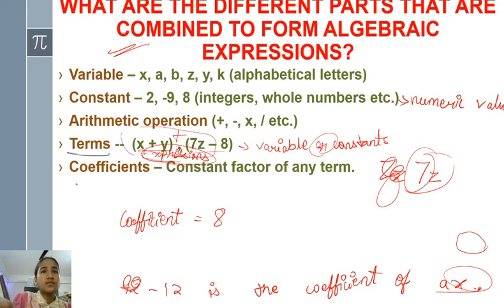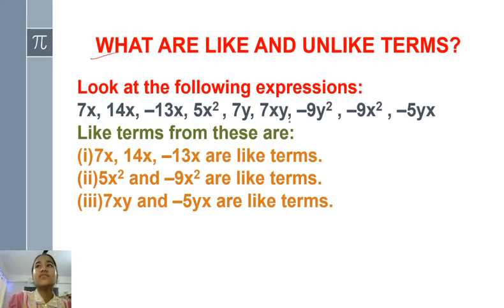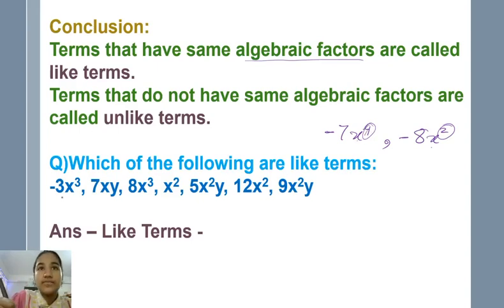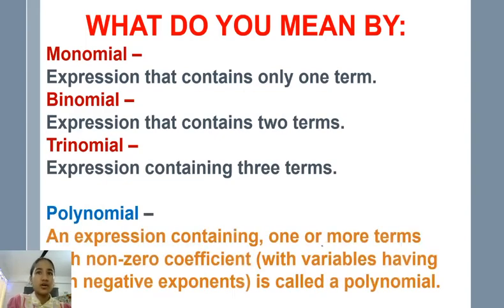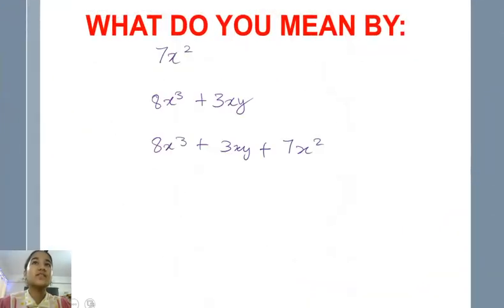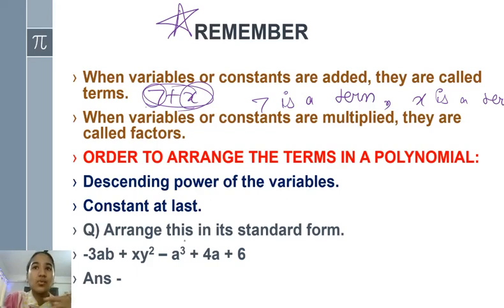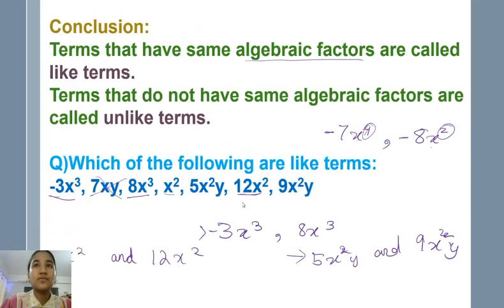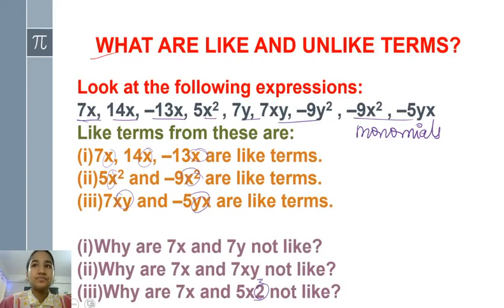EXPLANATION ON TERMS AND EXPRESSIONS, IMPORTANT POINTS TO NOTE, LIKE AND UNLIKE TERMS